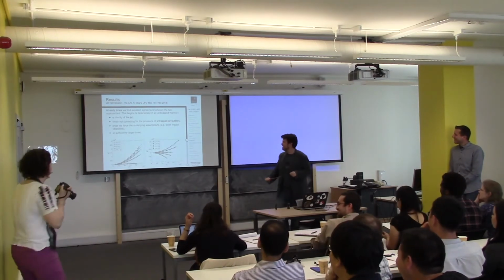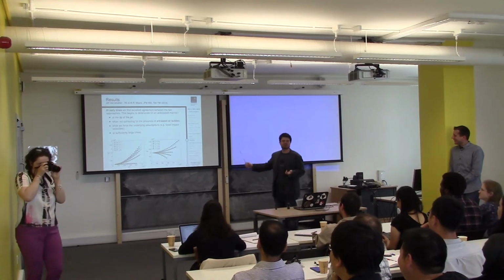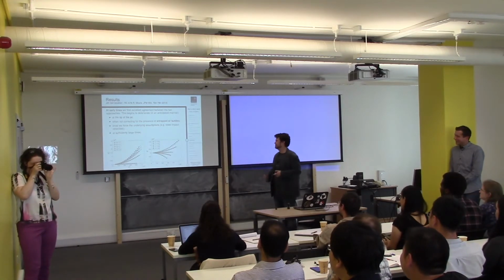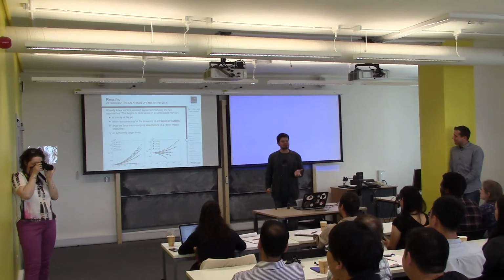Radu Cimpeanu - How to make a splash: understanding water collection efficiency on aircraft surfaces